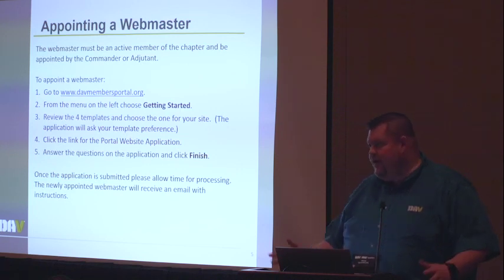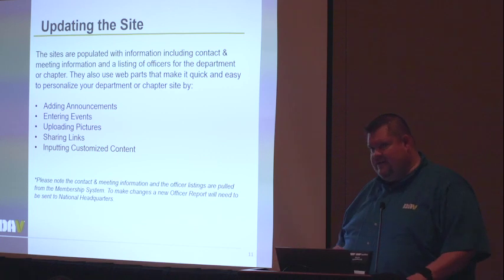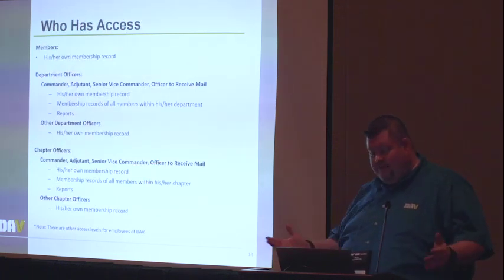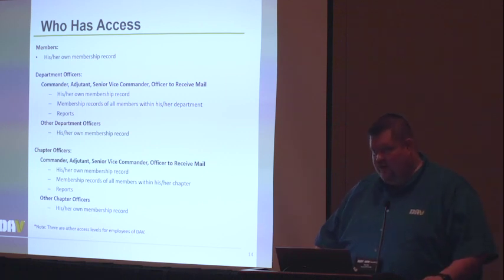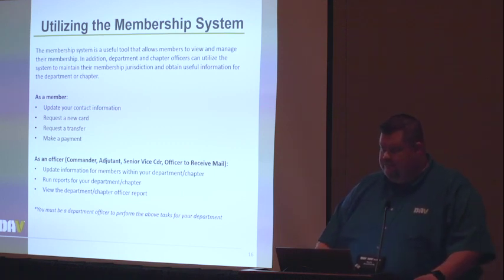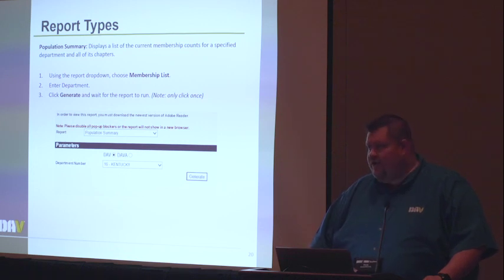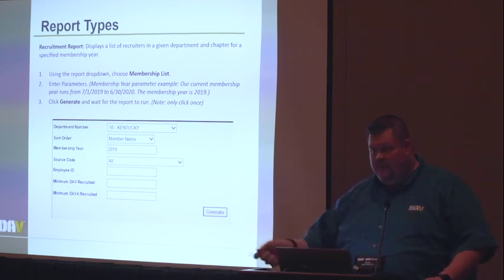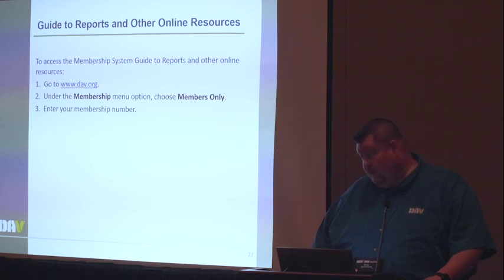DAV Membership Portal Training Seminar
DAV & Auxiliary National Convention
August 3-6, 2019
Orlando, FL.